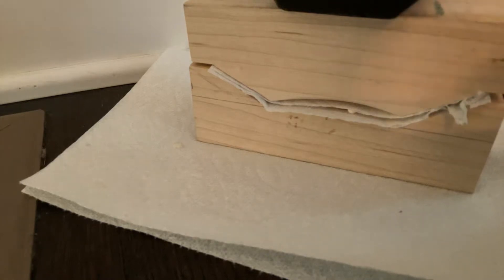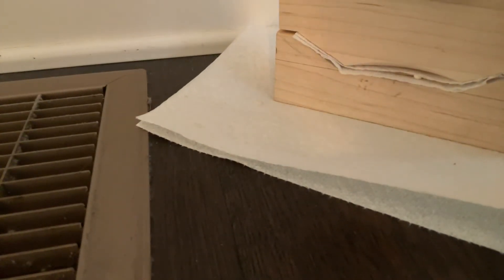My new fingerboard mold